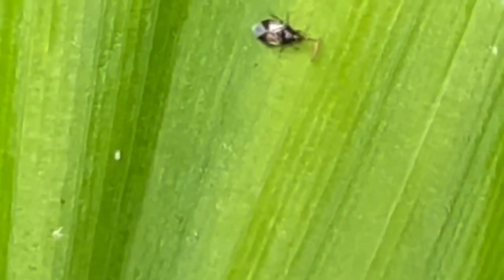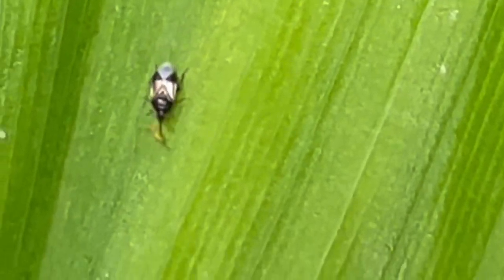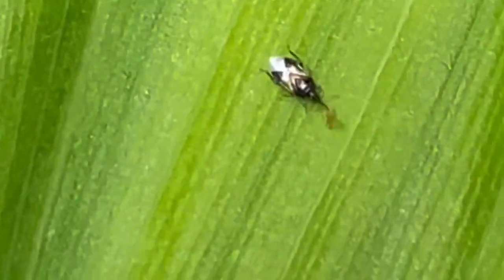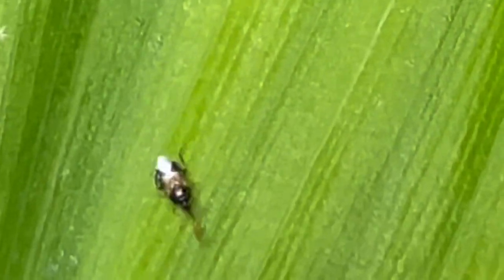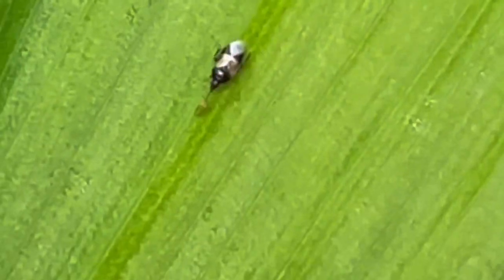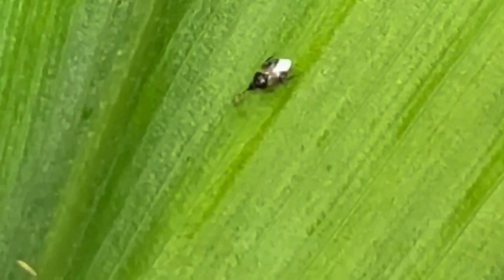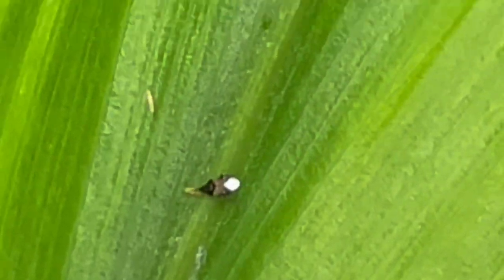GOODBYE THRIPS! Easy, pesticide-free method for thrip control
LIVE DELIVERY GUARANTEED

TARGET PESTS:
Feeds on all life stages of Thrips, Aphids, Whiteflies, Mites, and Moth Eggs

ABOUT ORIUS INSIDIOSIS:
Also known as the "Minute Pirate Bug," this predator is primarily used to control Thrips. Larval and adult stages of this beneficial bug are predatory, and an adult can consume as many as 80 pests per day. It can take 4-6 weeks to establish a colony, so we recommend multiple releases.

ORIUS INSIDIOSIS RELEASE RATES:
Release 0.05 - 1 Orius per sq. ft.
Release 5-10 Orius per 100 sq. ft.
Release 50-100 Orius per 1,000 sq. ft.

Multiple releases recommended.

PRO TIPS:
Orius may enter hibernation when daylight is less than 12 hours. Artificial lighting will help keep your Orius from hibernating.

LIFECYCLE:
Approximately 2 week lifecycle. Egg to adult in 14 days. Females can lay up to 3 eggs per day

GOOD BUG SUPPLEMENTAL DIET:
Maintaining your growing operation relies on well-fed beneficial insects as your natural defenders. By providing dependable food sources, you enhance their strength and effectiveness.

Our Good Bug Supplemental Diet combines Ephestia and Artemia - which are highly nutritional food sources rich in proteins, lipids, and essential fatty acids.

Packaged on easy-to-use hanging tabs!

THINK PREVENTATIVE CARE!
Catch Thrips before they become a problem with our Beneficial Nematodes-Sf. These predators attack over 200 soil dwelling pests.